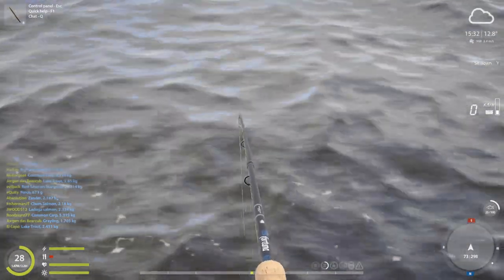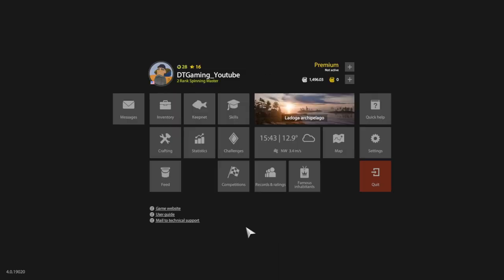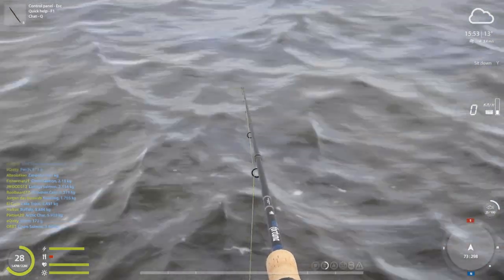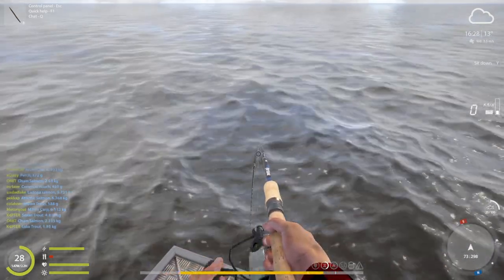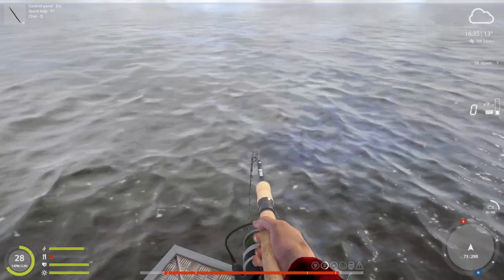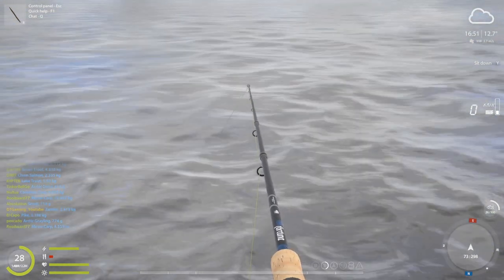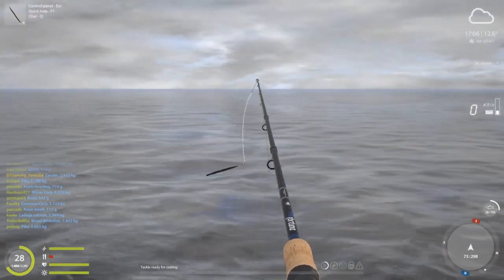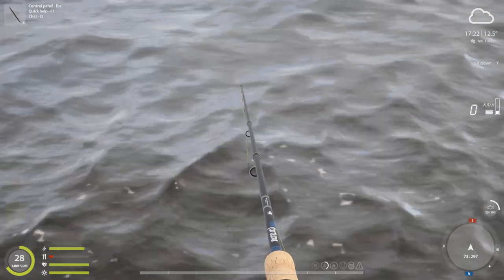Russian Fishing 4 - Bug on Arch with Wacky Rig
I think this is a bug. Some say let the lure sink. But you can clearly see the link slacks up as soon you cast. If it was sinking. The line would be tight. But it's not. Until you close the bail and reopen the bail then the lure sinks to the bottom.